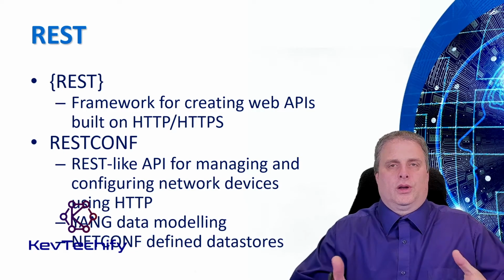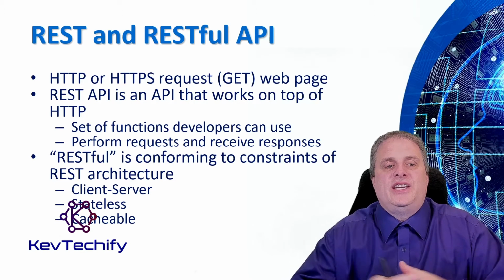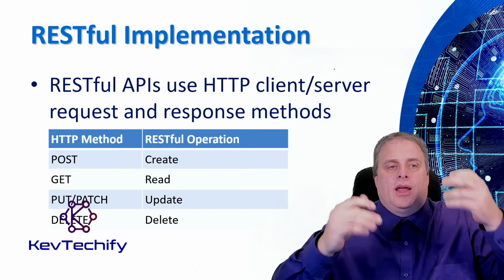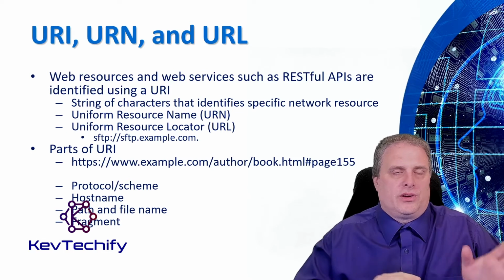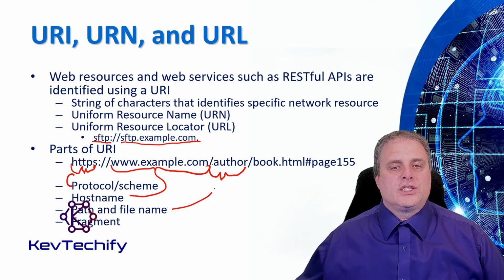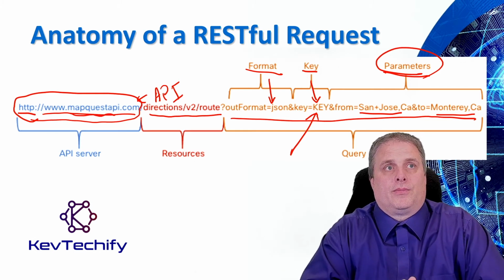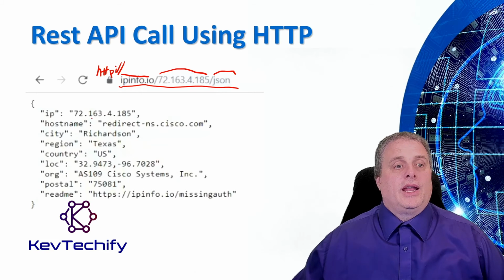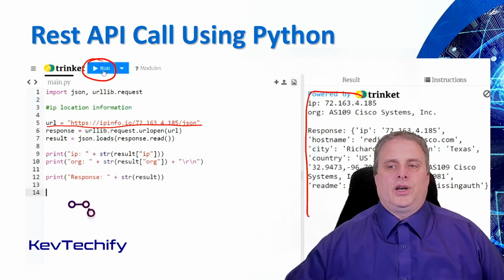REST - Network Automation - Enterprise Networking, Sec, and Automation - CCNA - KevTechify | vid 72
In this episode we are going to look at REST.

We will be discussing REST, REST and RESTful API, RESTful Implementation, URI, URN, and URL, Anatomy of a RESTful Request, and RESTful API Applications.

Episode 14 - Network Automation
Part D - REST
Video Number: 72